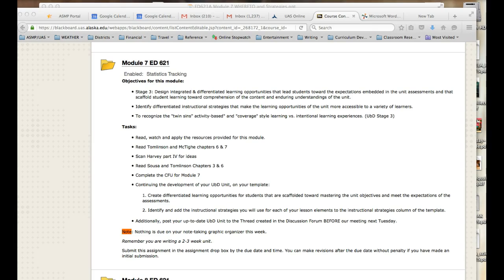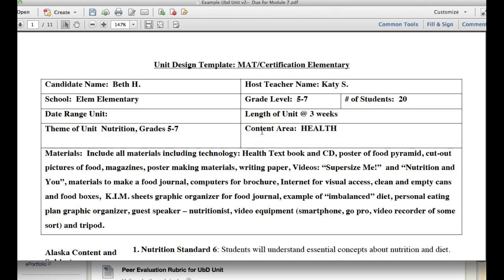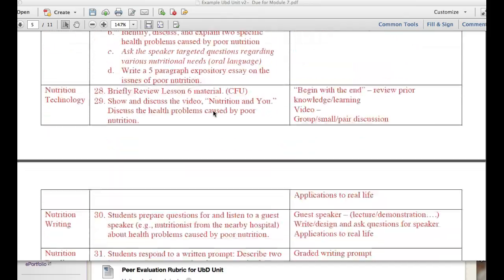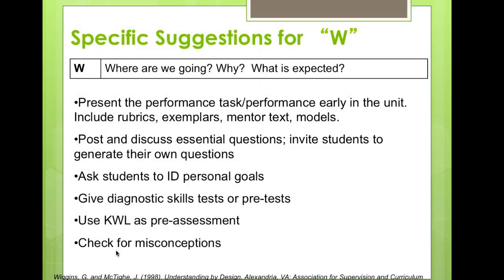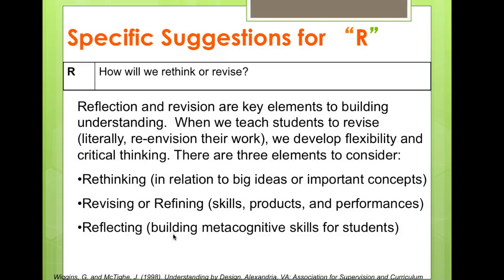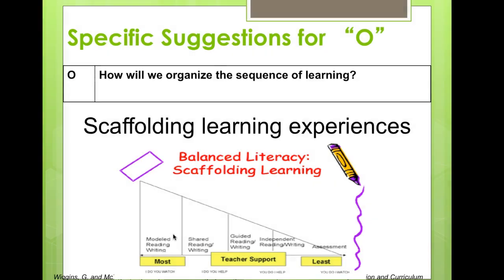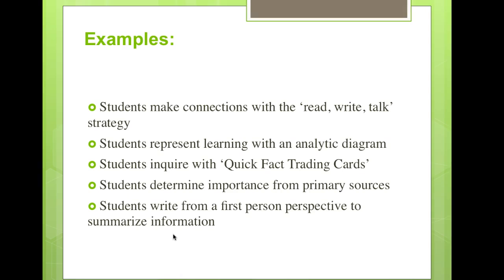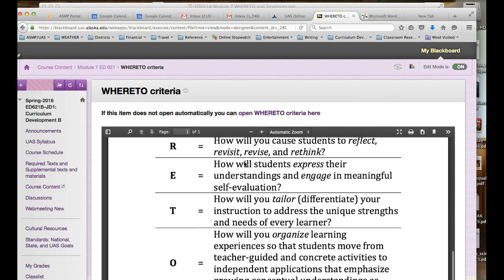Module 7 Designing Learning Opportunities